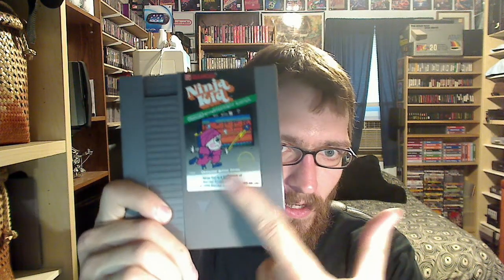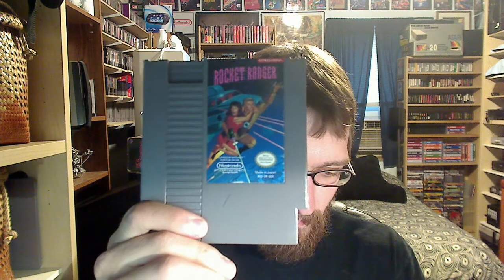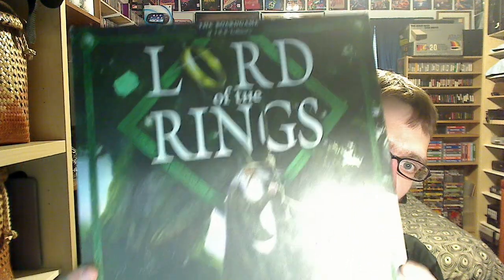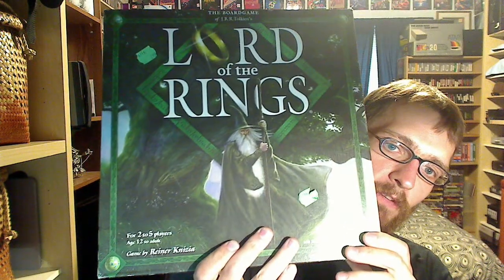Pickups 018 - 06-25-12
NES Games I thought I had already, Decap Attack, Buck Bumble, Mighty Final Fight on GBA, Lord of the Rings Board Game and Legend of Zelda Symphony of the Goddess concert Tickets.